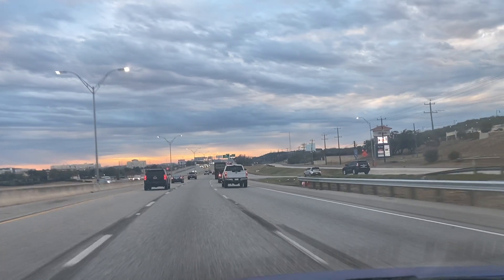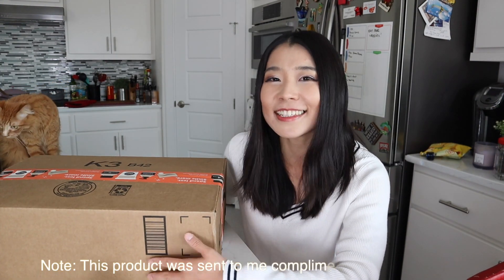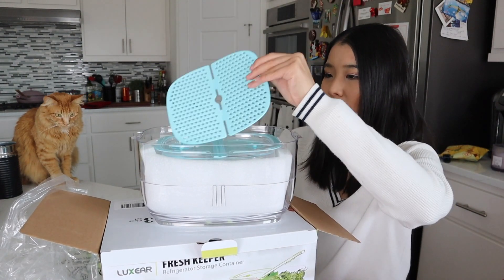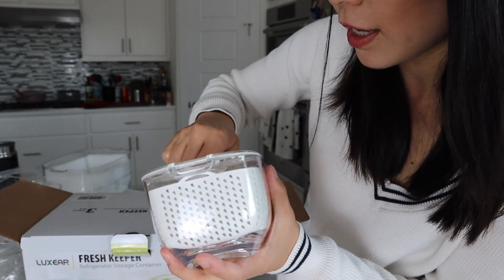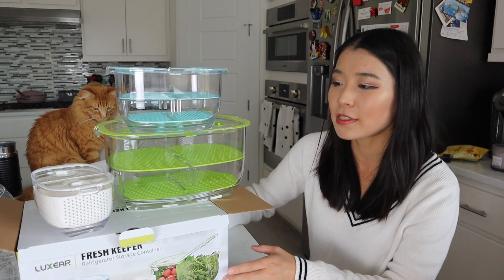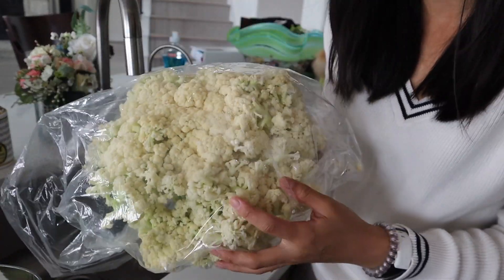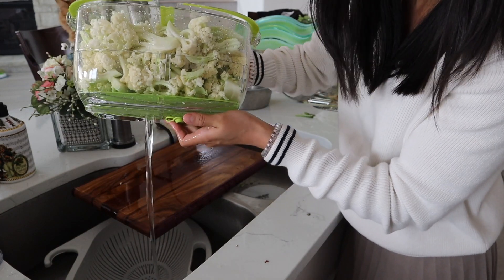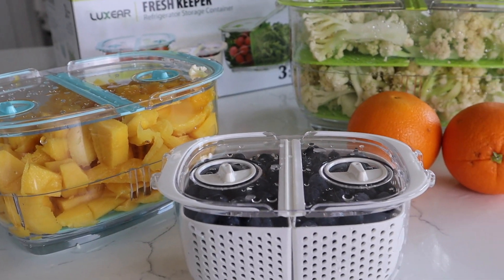LUXEAR Fresh Keeper Refrigerator Storage Container Review|Amazon Food Prep Container Review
In today's video we will unbox and review another Amazon product for kitchen storage!!! Just remember the containers are used for fridge storage but NOT microwave friendly~
It is a great all in one container that I can use to wash, drain and store my fresh fruit and veggies~
I got the 3-piece one.

~The Amazon product reviewed in the video:~

LUXEAR Fresh Produce Vegetable Fruit Storage Containers 3Piece Set, BPA-free Fridge Storage Container, Partitioned Salad Container, Fridge Organizers, Used in Storing Fruits Vegetables Meat Fresh Fish

seller LUXEAR Inc, Code: BO4J58TZ